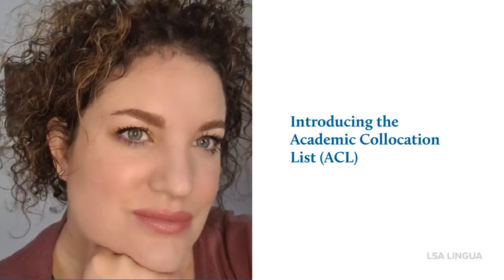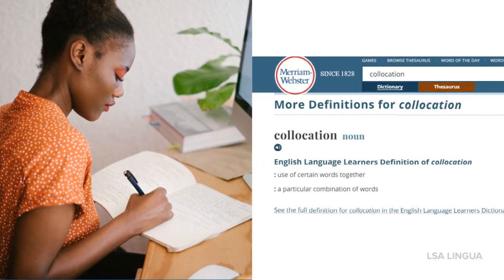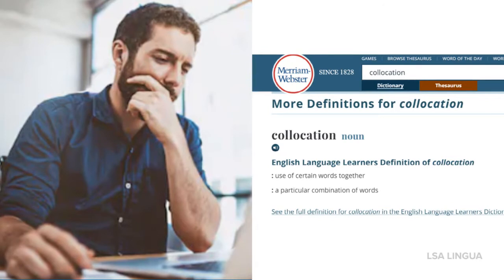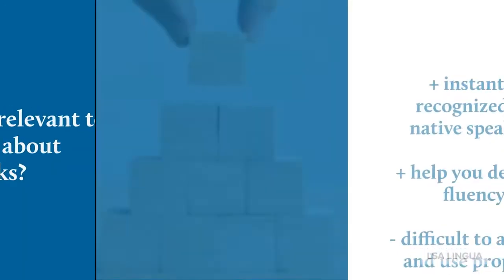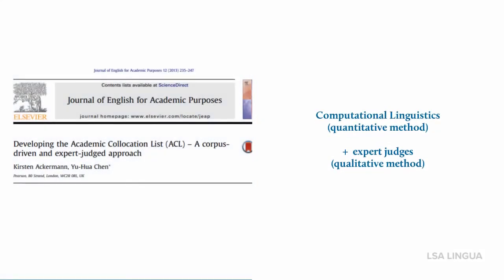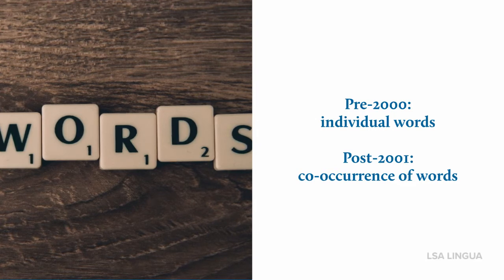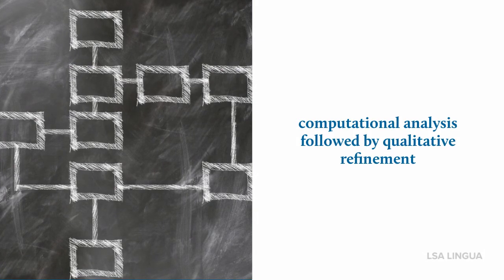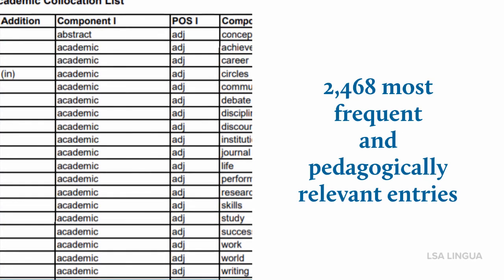Video 1 | EAP | Academic Collocation List Series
🔵 Why this video was created:
Many students, teachers and PhDs do not really know what vocabulary is academic and appropriate to use in their work, so in their thesis, lecturers or research. This video helps them overcome this knowledge and skills gap by using the Academic Collocation List. Consequently, this video introduces this list to you and the research behind it.

Find the two Support Series here: Watch our 14-part support series here on Youtube about dictionary use

🔵 About us
LSA LINGUA specializes in English for Specific Purposes training services. At LSA LINGUA, we help you improve your language and communication skills in English. Our customized training services and expert feedback allow you to improve on the areas that require improvement and allow you to spend your resources wisely. We work with academic language centres, businesses and individual consumers.